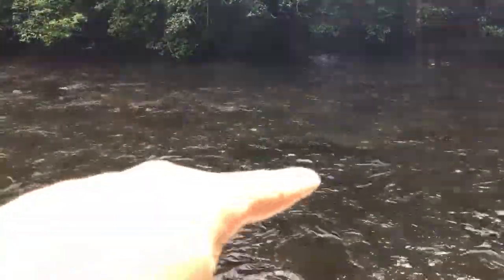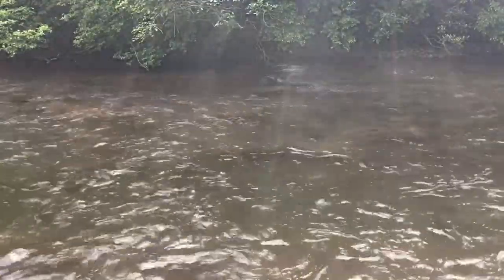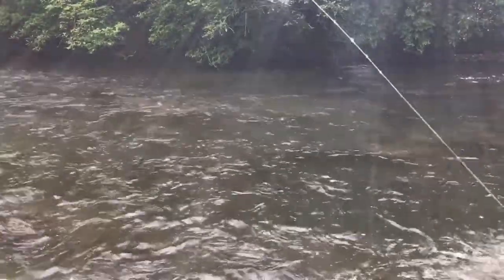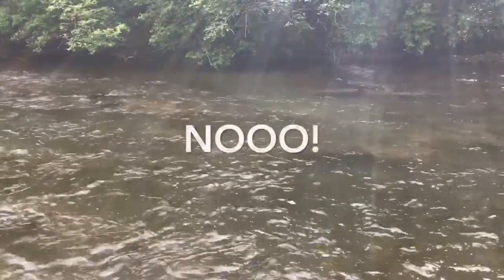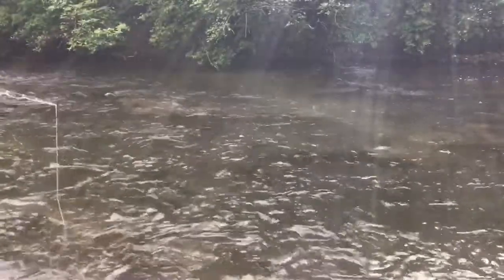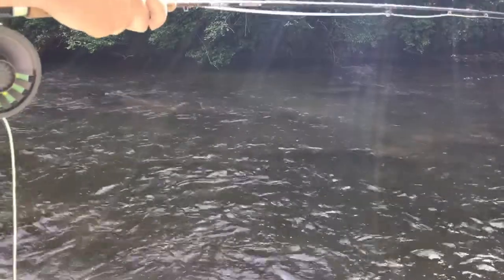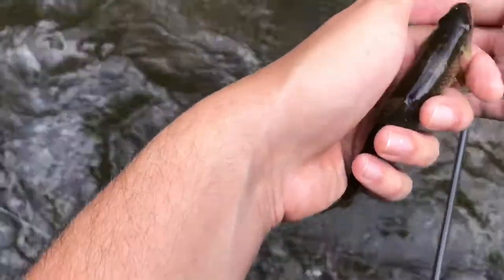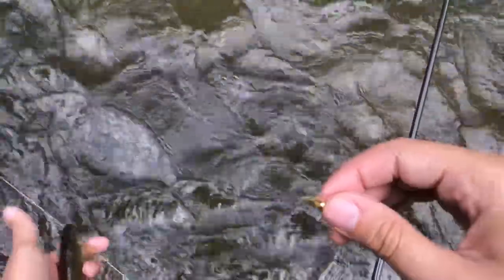T3-Stoneflies vs Mayfly Nymphs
Back at this small stream at my friends cabin. Caught a lot of fish on both types of nymphs but to find the results of which is better you have to watch for yourself!